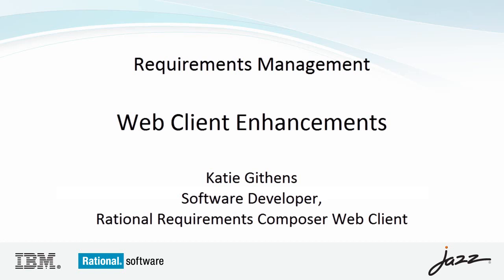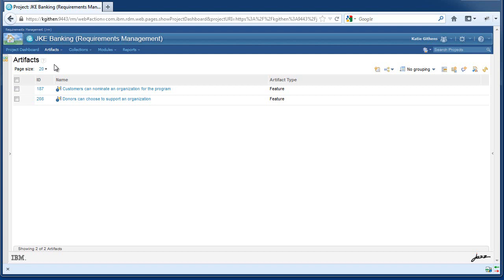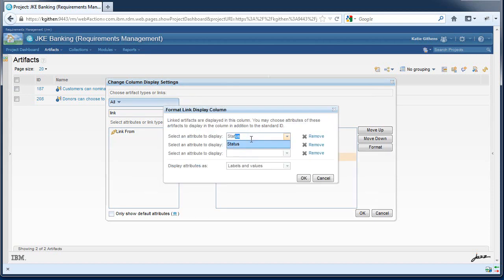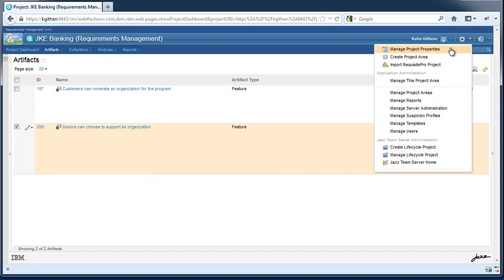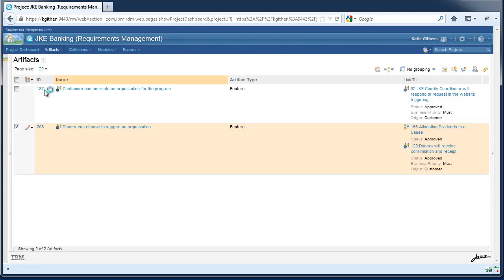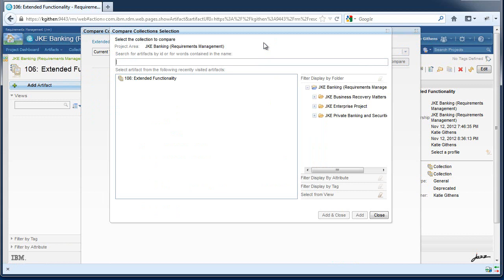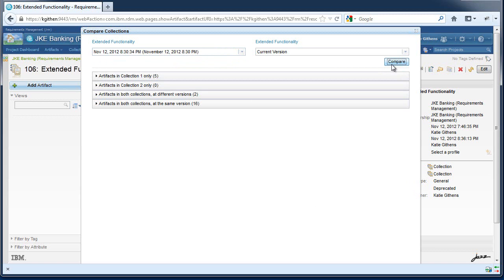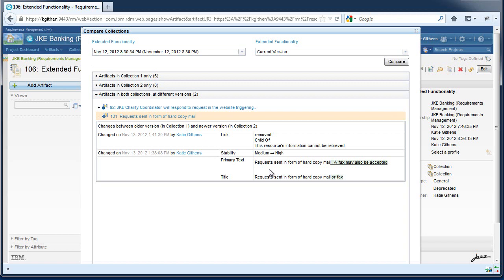Web client enhancements for Requirements Management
Three web cilent enhancements: multi-level traceability, linked preferences, and collection compare. Rational Requirements Composer.